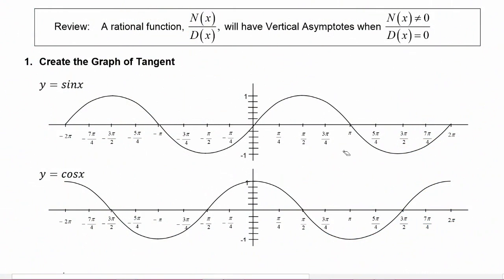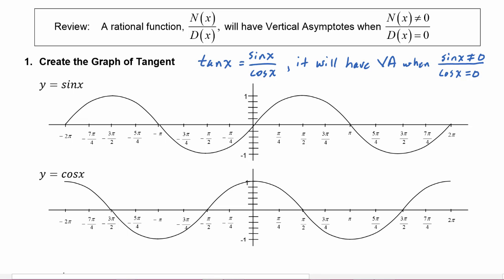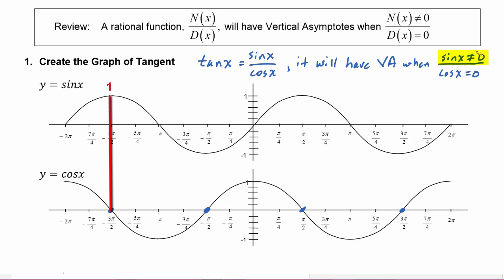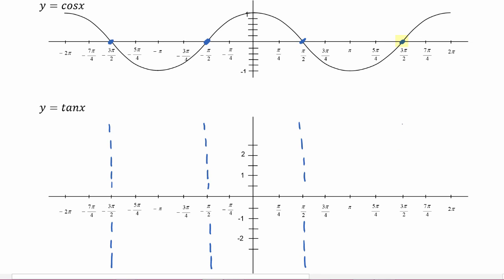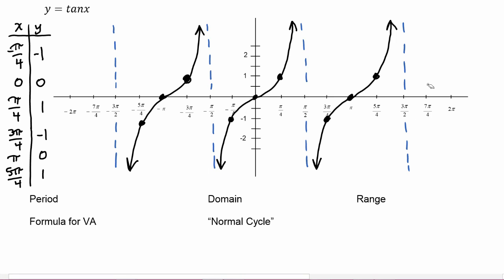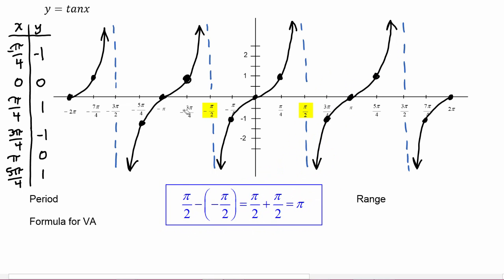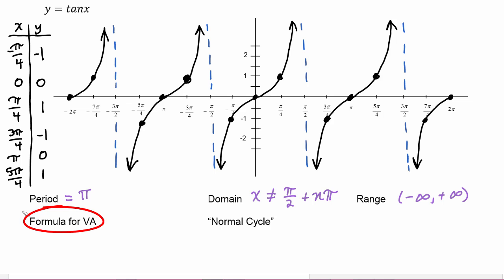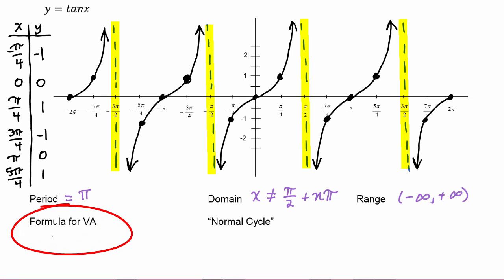Math 142, 4.3 Part 1, Create the Graph of Tangent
Learn how to build the graph of Tangent from the graphs of Sine and Cosine.  Review how to find the Vertical Asymptotes of a rational function.